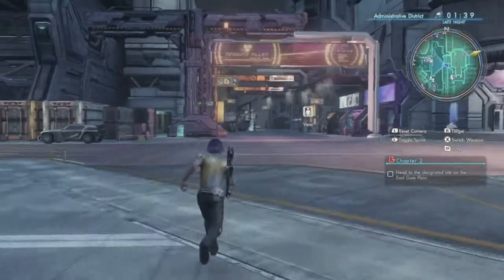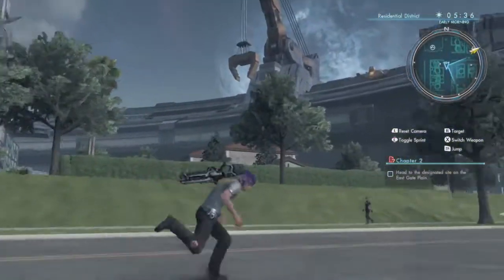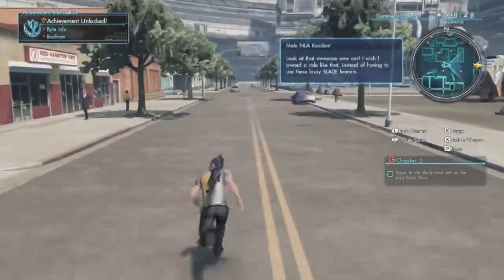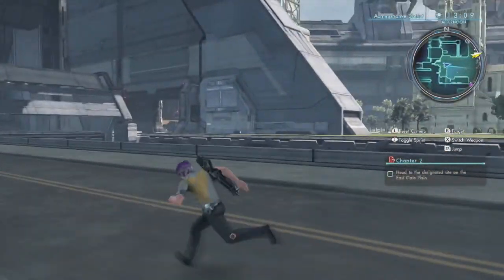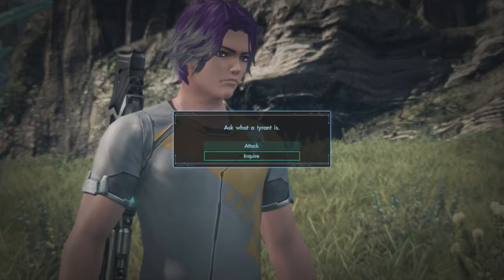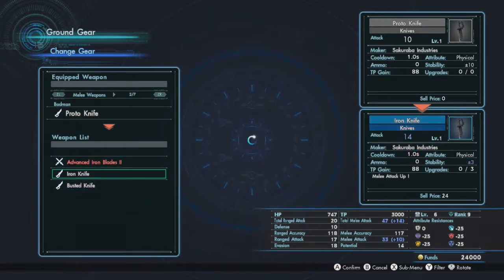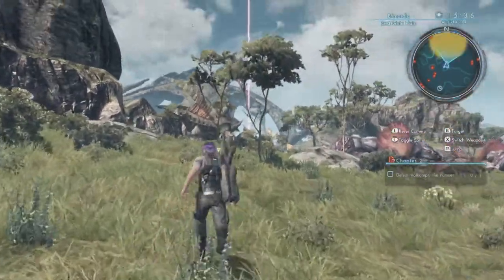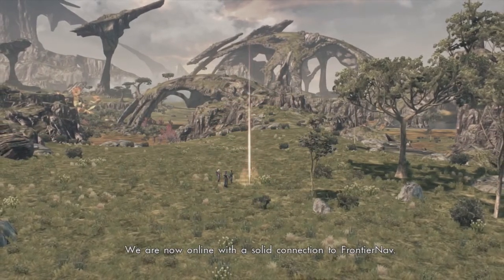Xenoblade Chronicles X - Let's Play Episode 5 - Badman Gaming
It's time to start our Xenoblade Chronicles X let's play! Am I crazy? YUP

Developer: monolith soft

Xenoblade Chronicles X, known in Japan as XenobladeX (Japanese: ゼノブレイドクロス Hepburn: Zenobureido Kurosu?, pronounced as "Xenoblade Cross"), is an action role-playing video game developed by Monolith Soft and published by Nintendo for the Wii U home video game console. Part of the Xeno series of video games, it serves as a spiritual successor to Xenoblade Chronicles on the Wii. The game centers on the player's customizable avatar, who works to coexist with the indigenous creatures on a hostile alien planet while striving to protect humanity. Similar to its predecessor, the game features an open-world design that strongly emphasizes exploration. It was released in Japan on April 29, 2015, and worldwide in December 2015.

Think this Video Game Video was awesome and funny! Well Check out some of these other awesome videos of mine!